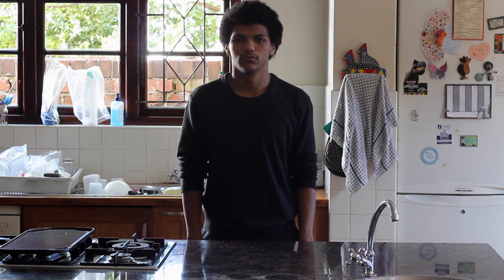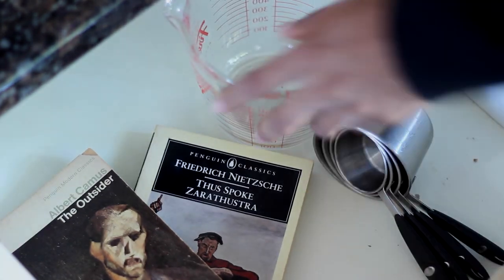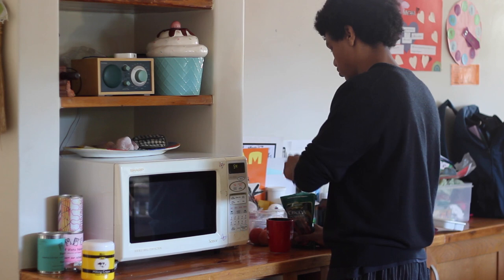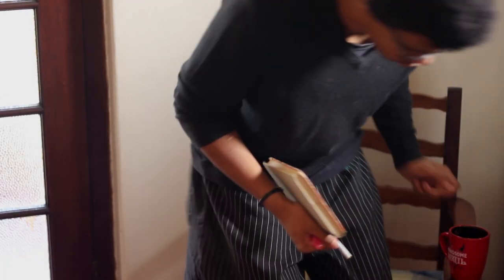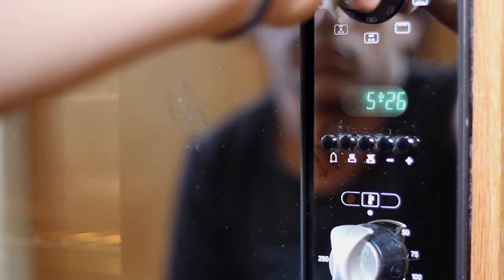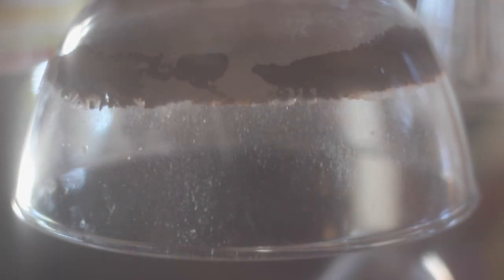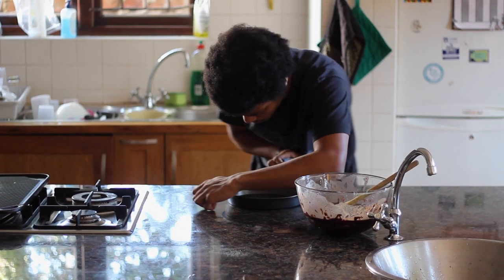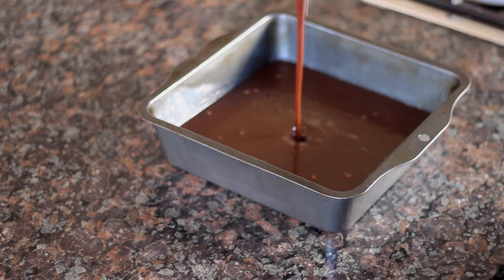THE BEST COOKING SHOW IN THE WORLD!!!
In this video, we grapple with some of life's greatest philosophies whilst baking brownies.